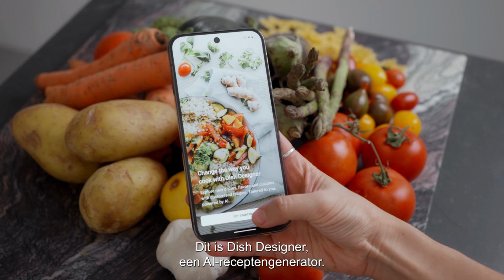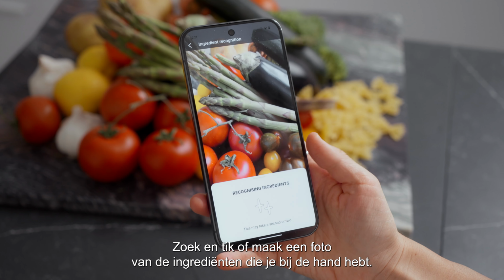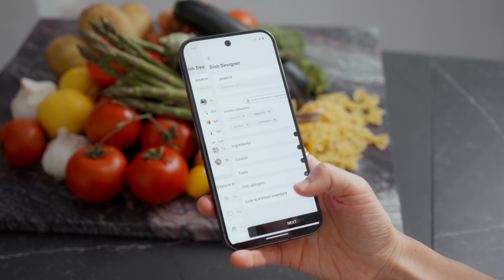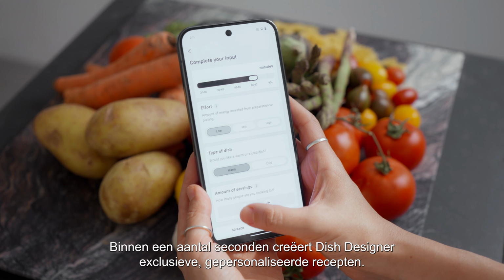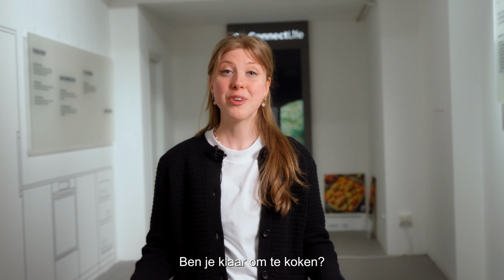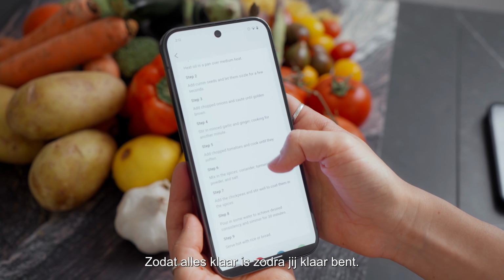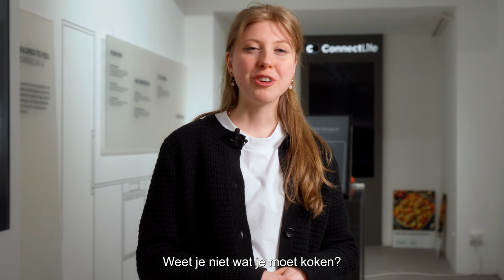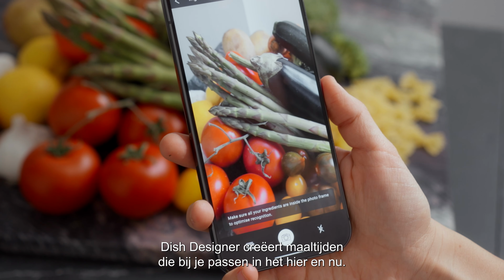Hoe gebruik ik de AI-Dish Designer in de ConnectLife™ app? | Hisense Service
Ontdek stap voor stap hoe je de Dish Designer in de ConnectLife™ app gebruikt. Jouw slimme culinaire AI-assistent die unieke recepten genereert op basis van ingrediënten, persoonlijke voorkeuren en verschillende keukensoorten.

In deze video tonen we hoe de AI-assistent automatisch ingrediënten herkent, hoe je kookprofielen instelt, gerechten personaliseert én zelfs je oven automatisch kunt laten voorverwarmen*. Daarnaast laat de app slimme wijnsuggesties zien die perfect aansluiten op het unieke recept én op de wijnvoorraad van jouw wijnklimaatkast*.

*Alleen mogelijk als je toestel connectiviteit bevat.

Wil je alles rustig nalezen? Bekijk hier de volledige FAQ

00:00 Intro
00:22 Ingrediënten toevoegen (herkenning of handmatig)
00:34 Personalisatie
01:27 Bijhorende Instellingen versturen naar de oven
01:36 Wijnsuggesties van de wijnklimaatkast
01:44 Recepten verzamelen en delen
02:02 Randomiser
02:14 Kookprofielen aanmaken
02:24 Outro